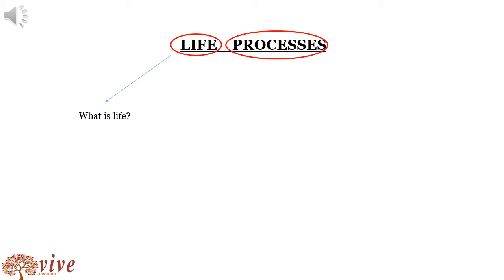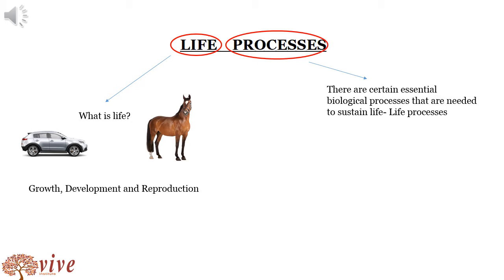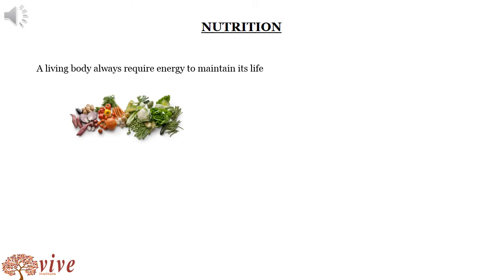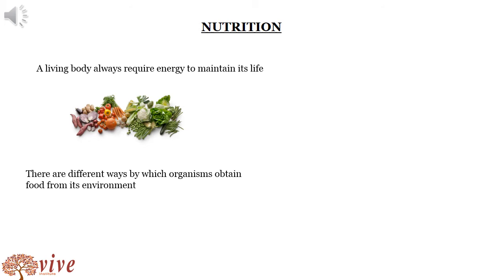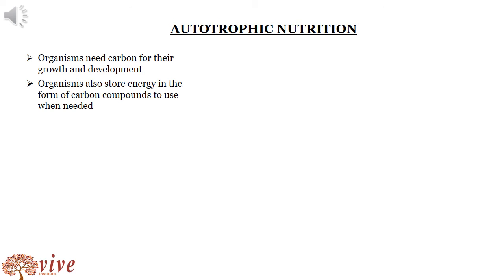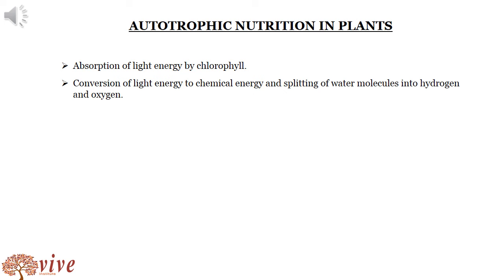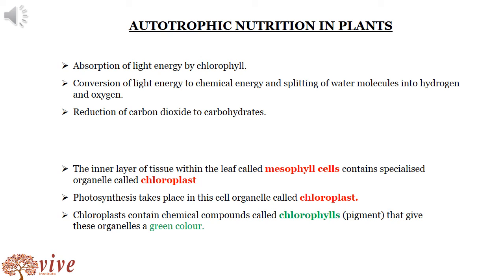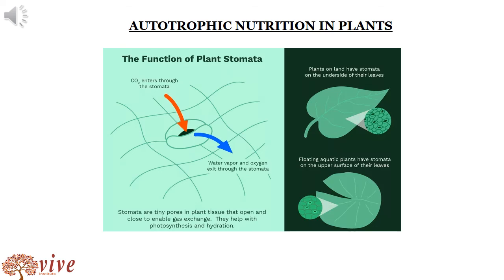CBSE CLASS 10 SCIENCE LIFE PROCESS-1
Chapter 6 in the NCERT textbook
Introduction to Life processes, Nutrition